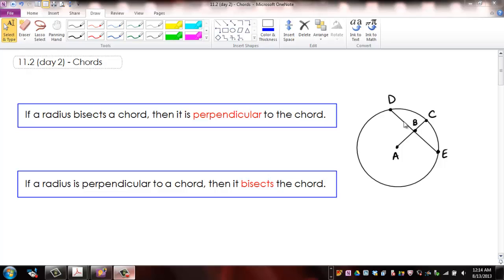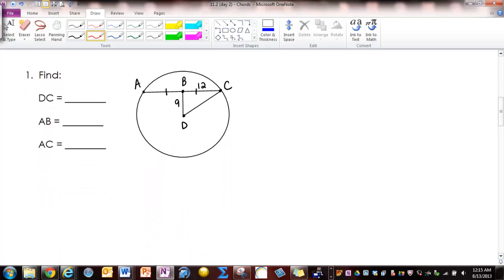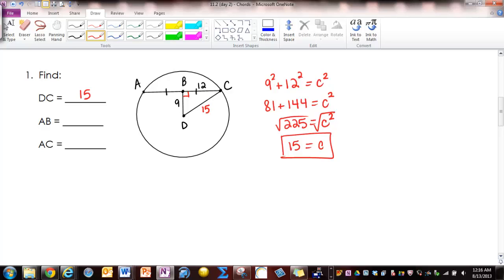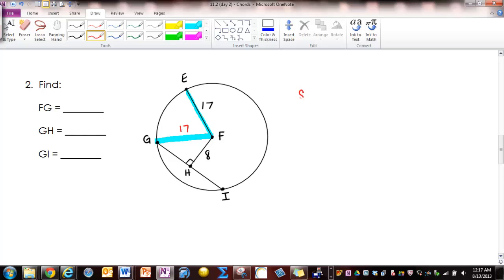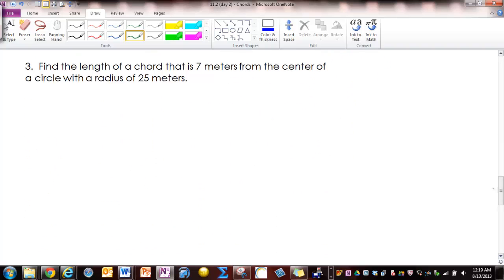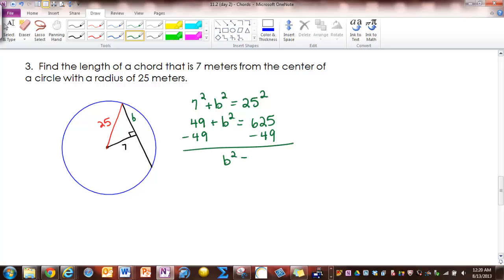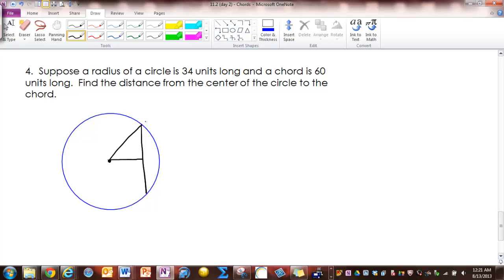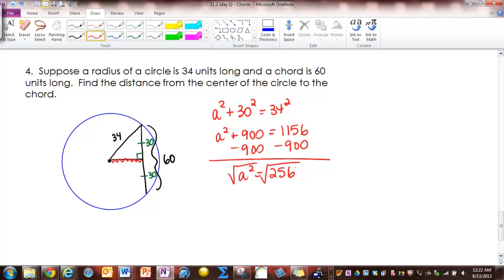Chords PHS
This is a video for Section 11.2 (day 2) - Chords.  Made by Kathy Petko at Palatine High School.